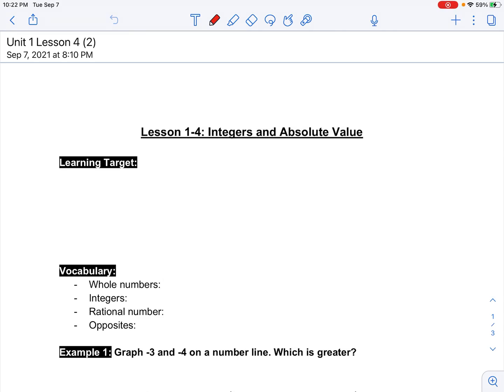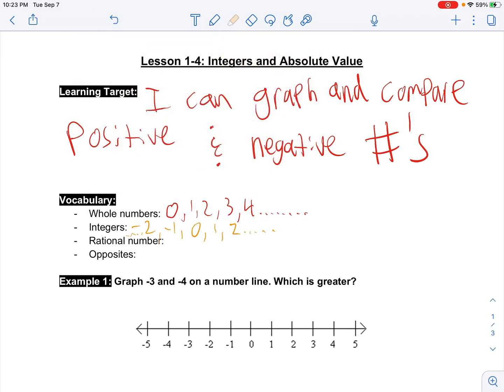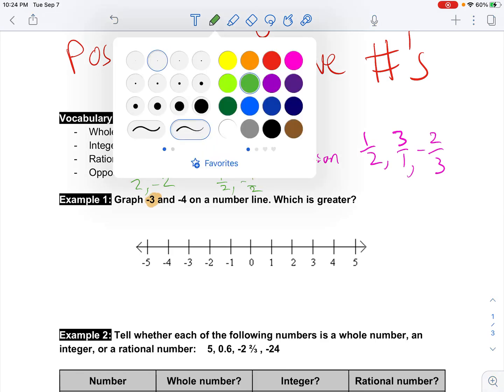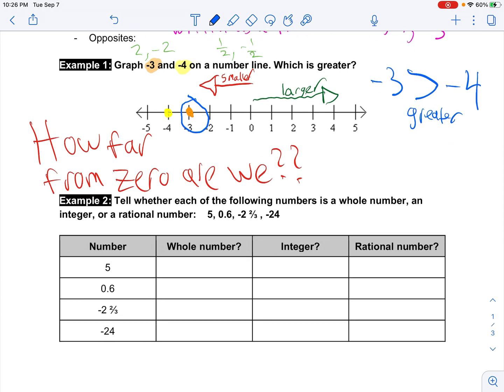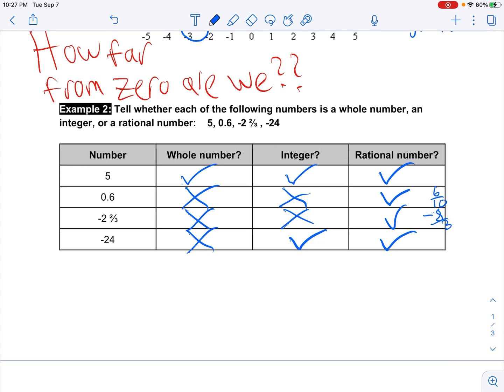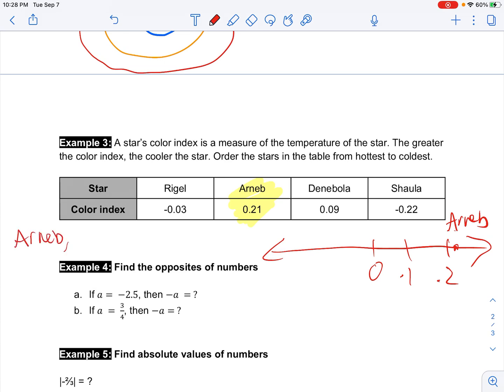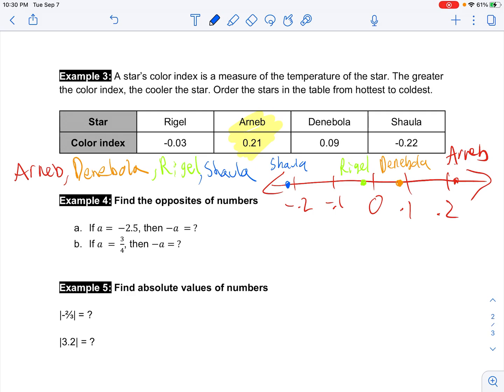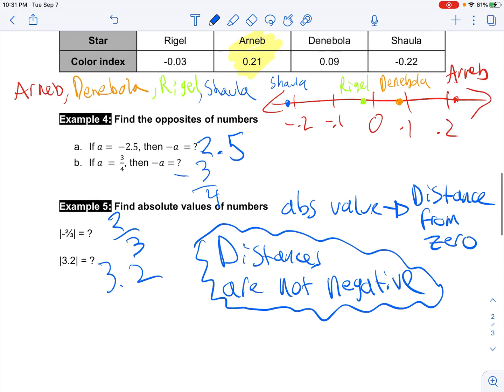Unit 1 Lesson 4 (7)